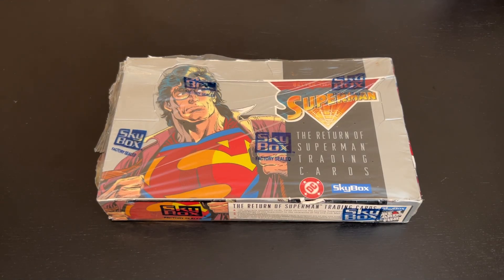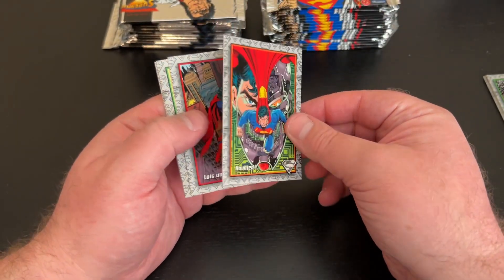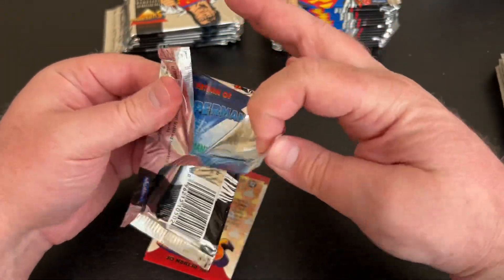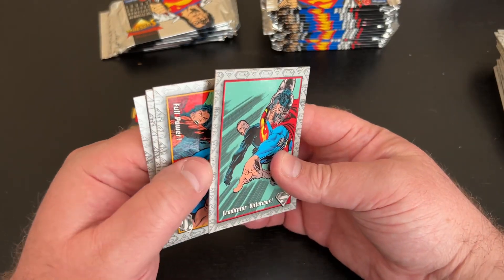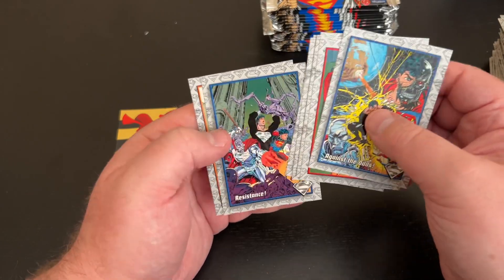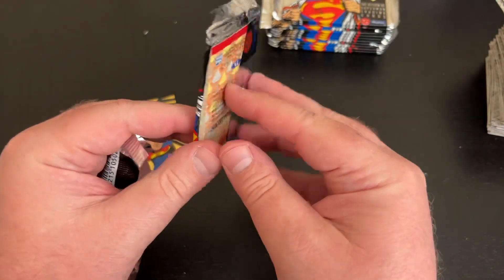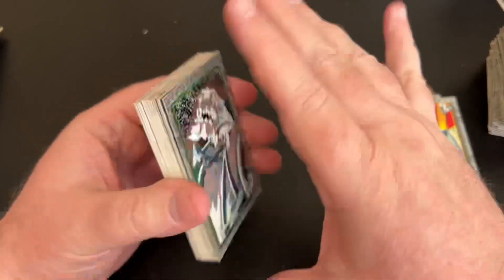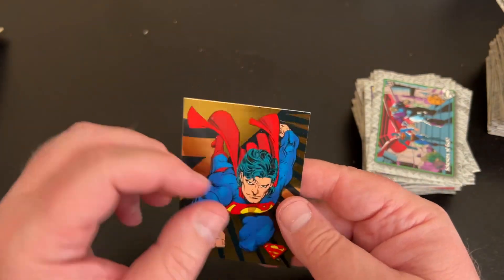1993 Skybox Return of Superman Trading Card Box Break!!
Today we’re throwing it back to 1993 and the Return of Superman!!! This box from Skybox was super(get it?…) fun to open!! These are awesome looking cards!!